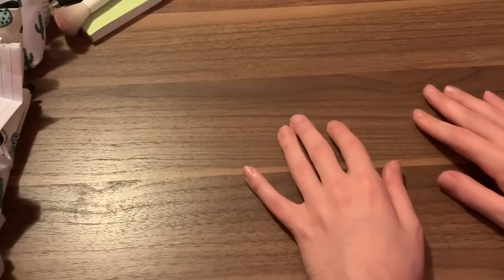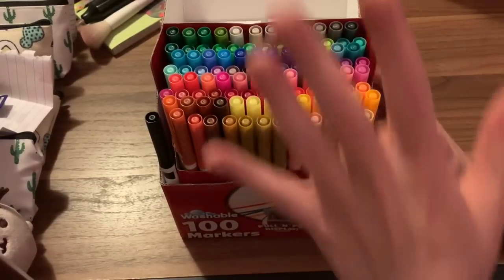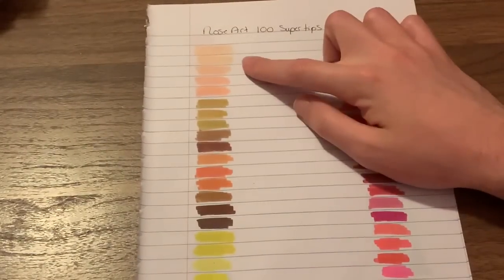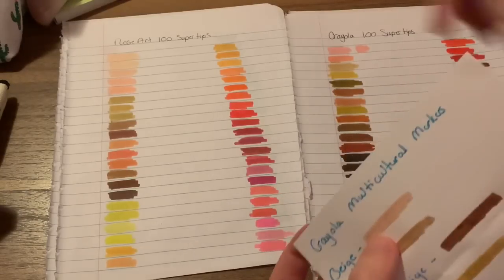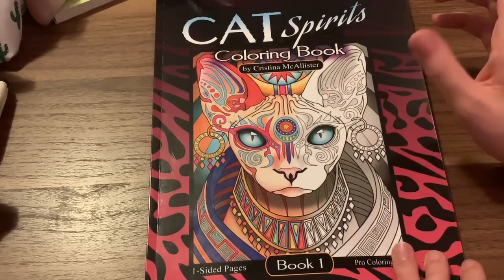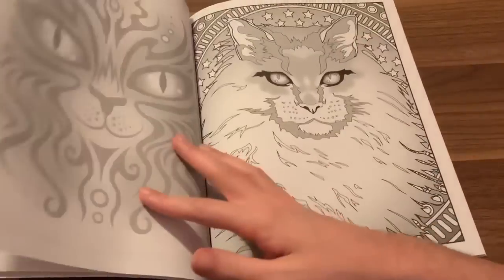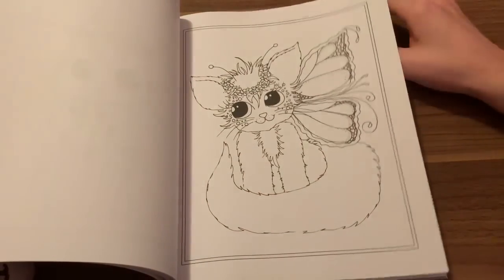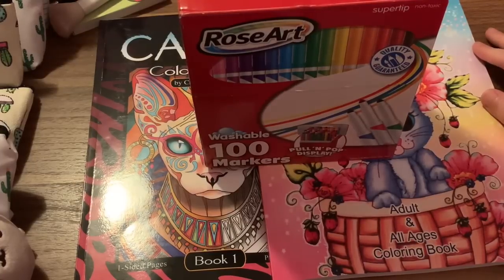Happy Mail!!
Stuff Shown in Today's Video:
Roseart Supertips

Cat Spirits

Sherri Baldy Catlovers

Amazon Wishlist
My Books

(If you want to help my channel, you can shope through the link above and I will earn a small
kick back that will go back into this channel!)

2019 Color Alongs!!

January: Winter Wonderland (Finished) Color a Winter Coloring Page
February: Floral (BiblioFloral) Color Any Page with A Flower in it
May: Halfway To Halloween(BiblioHalloweeninMay) Color any Horror or Halloween Picture
July: Lost in the Jungle (BiblioJungles): Color Any Picture set in the Jungle or an Animal found in
a Jungle
August: Break Month
September: Zeptember (BiblioZeptember) Color Any page with a Zendoodle Design or A Zendoodle Coloring Book Page
October: Horror Month (BibloHorror) Color Any Horror or Halloween picture
November: Break Month
December: Holidays (BiblioHolidays) Color Any Holiday Themed Picture

Keep my filming equipment up to date so you get the best quality, Buy new Books for review/Demos.